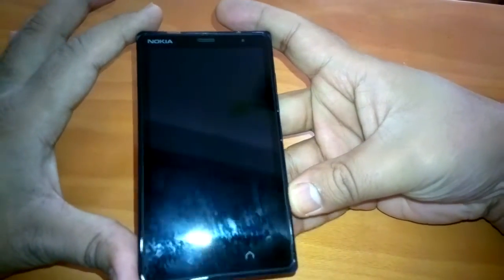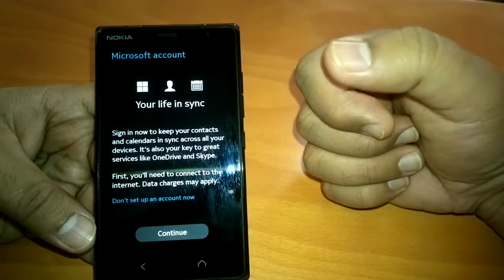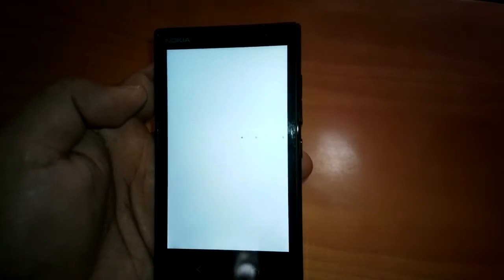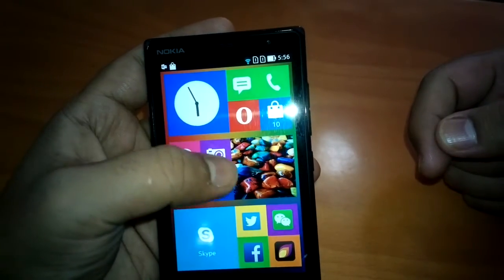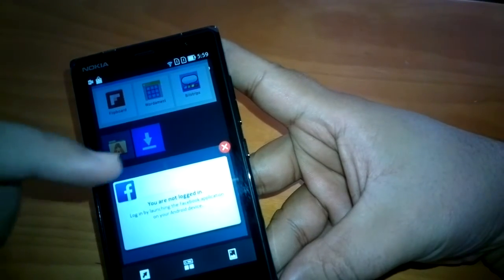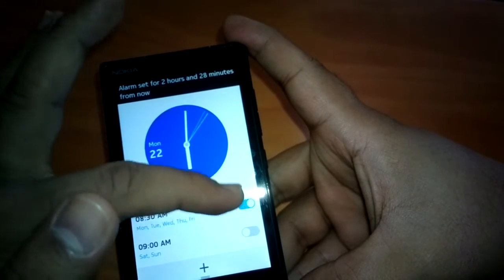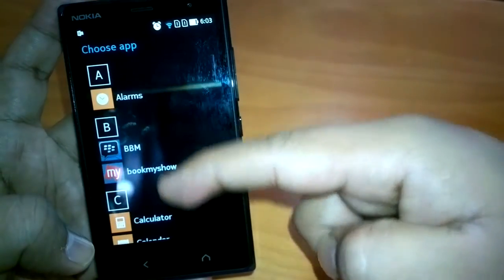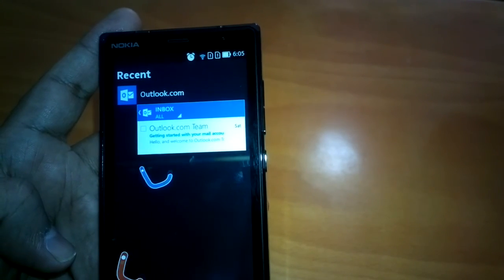Nokia X2 first impressions: Setup, UI navigation, Live Wallpaper demo (Post latest update)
Nokia X2 First hands-on impressions: Setup, UI navigation, Live Wallpaper demo video (Post latest update). Read all that you waat to know about Nokia X2